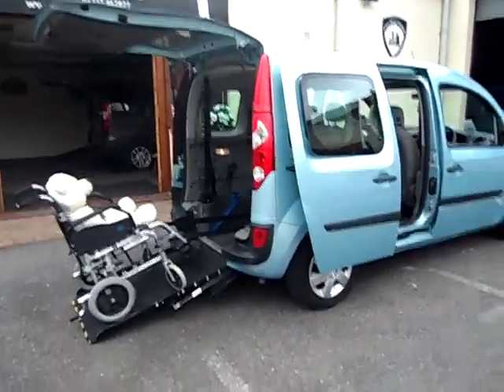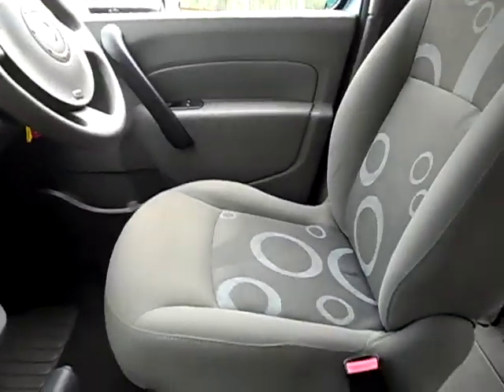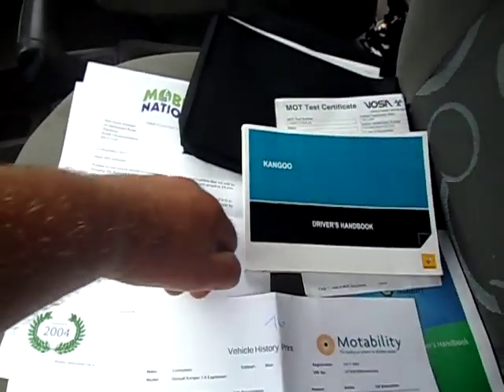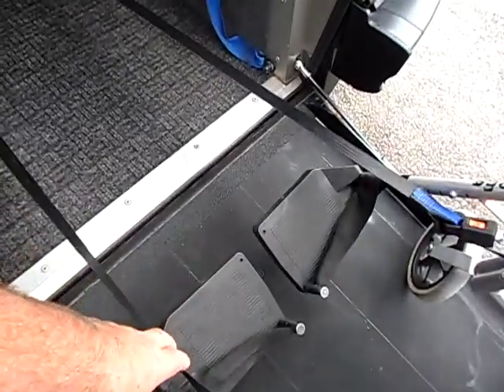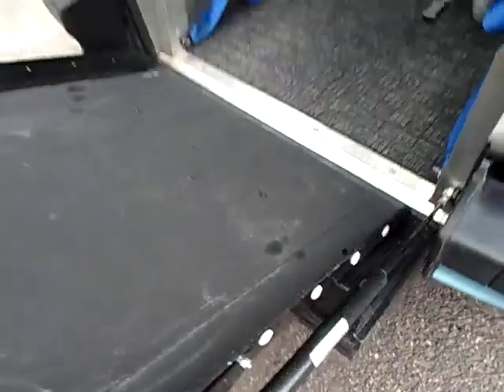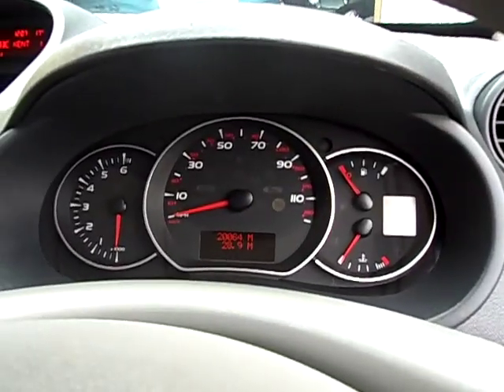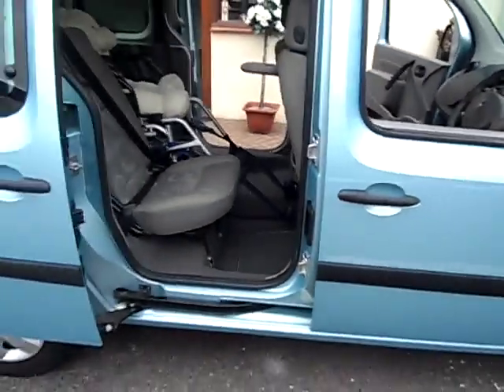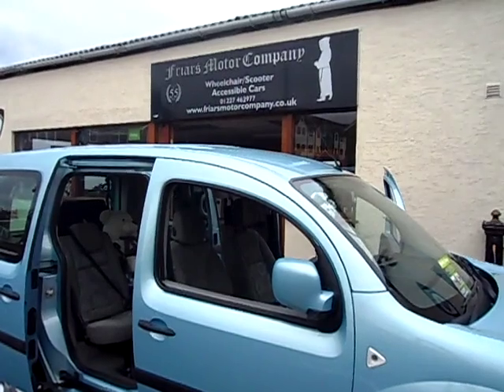Wheelchair Friendly Cars @ Friars Motor Company Canterbury.